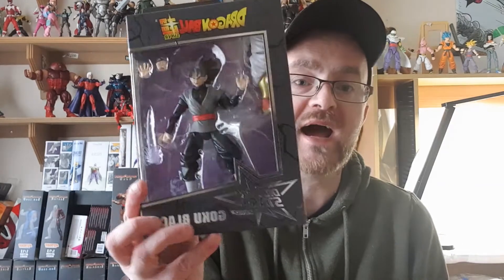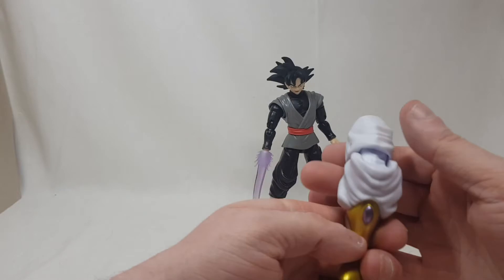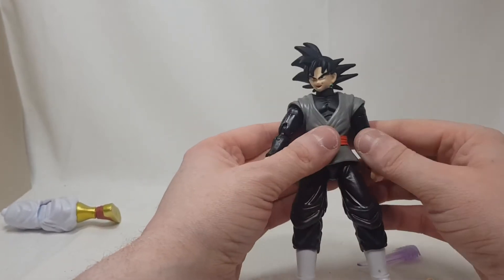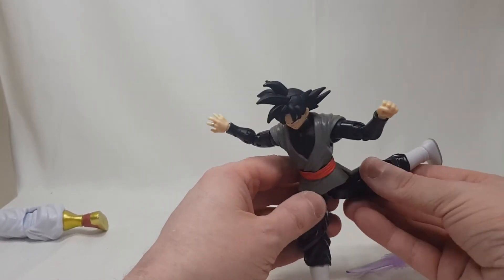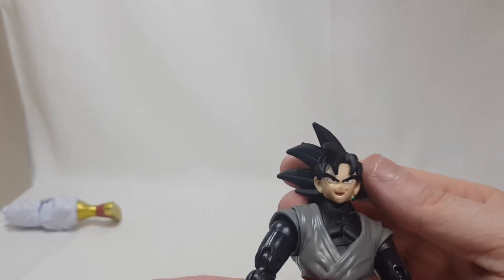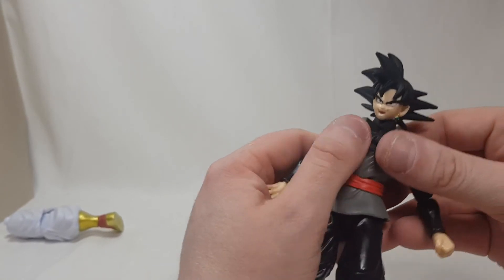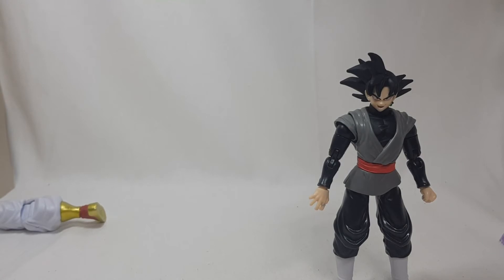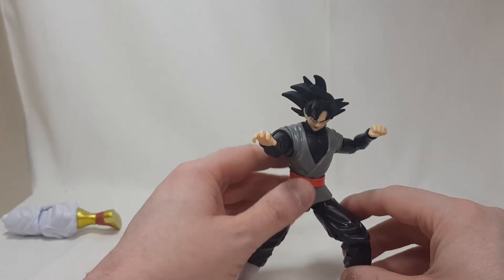Bandai Dragon Stars Dragon Bull Super Goku Black Action figure review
Welcome to Brian's Action Figure Reviews , where I review action figures from any line that i can get my hands on from Marvel Legends , Storm Collectibles , SH Figuarts and many many others

Today's review is of the Dragon Stars Goku Black , an affordable alternative to the SHF or more Dragon Stars Trash